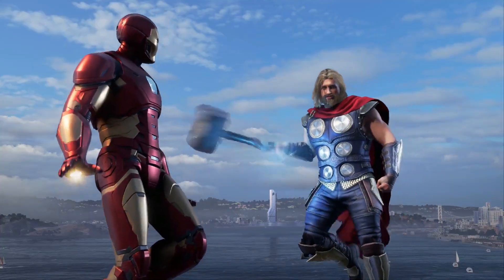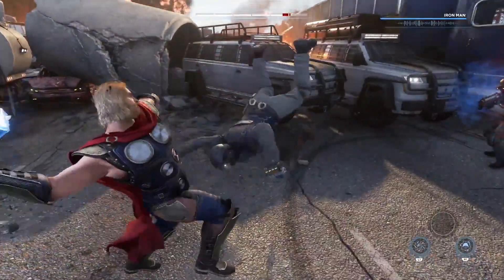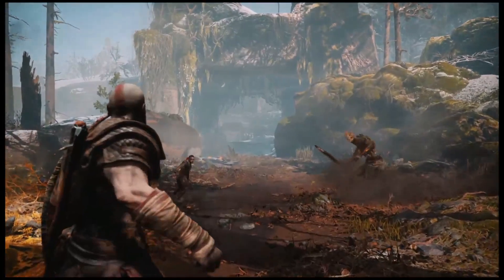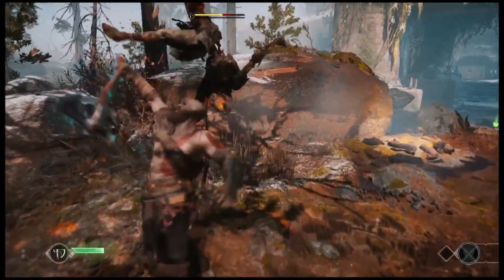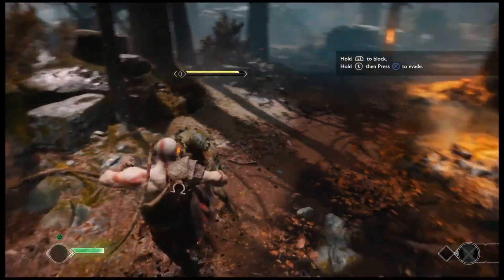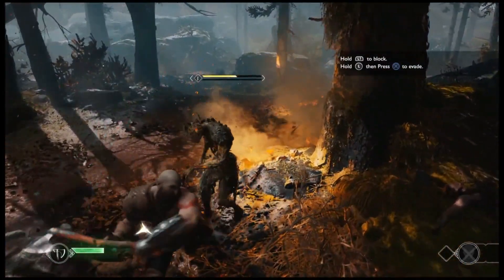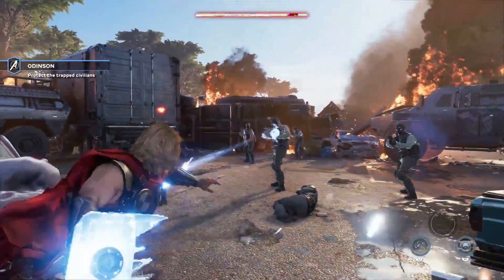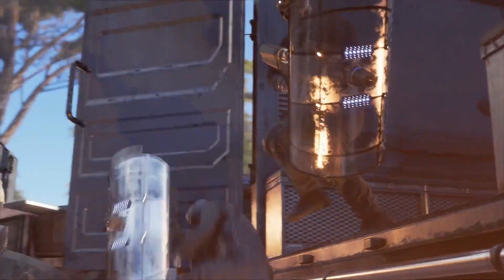Thor Vs Kratos Combat Comparison A Day Vs God Of War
here expect a variety of gaming content commentay videos/top 10 lists/easter eggs and secrets/long gameplay/all bosses/story telling videos and more.